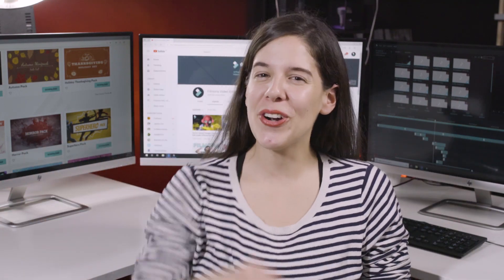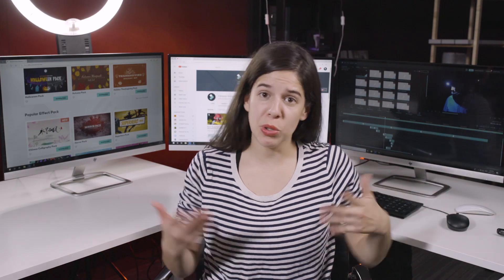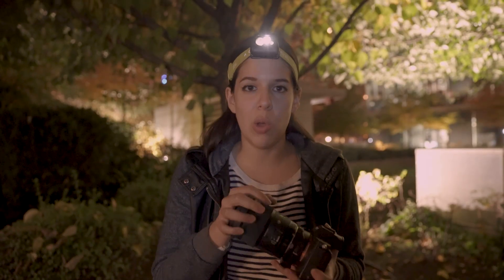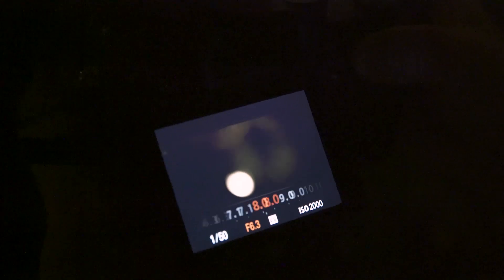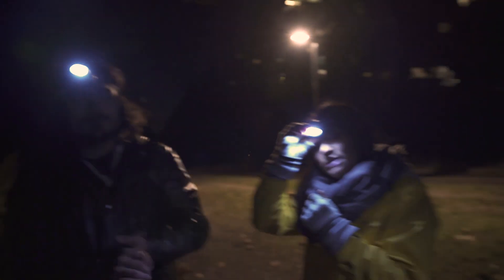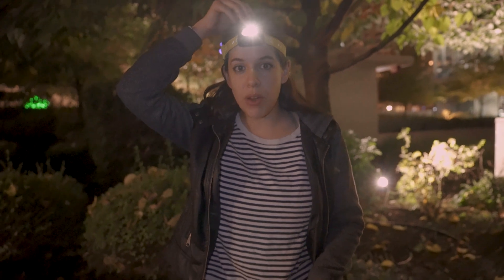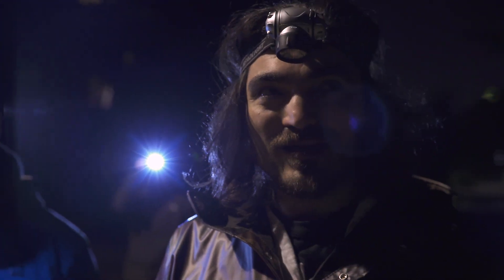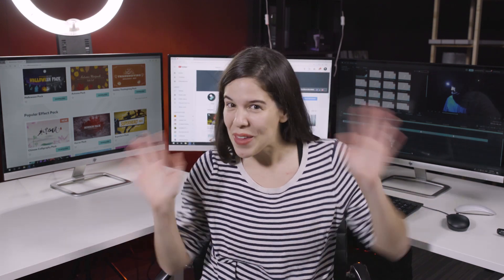Low Light Shooting Techniques | Filmora Halloween Special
The NEW Filmora11 UPDATE is HERE! In this video, Alex is going to FINALLY show you all how to shoot your videos in low light - just like in our Halloween Special short film! These tips on shooting in low light are perfect for your videos filmed at night or in a dark setting.

LOW LIGHT SHOOTING

What do you need:
- Camera
- Fast Lens
- Headlamps
- Tissues

Low Light Camera Equipment and Settings

For the video shoot we used the Sony A7S II, which is one of the best cameras for low Light shooting. This camera’s 12.2 MP sensor is able to shoot at ISOs of up to 409,600. ISO is the sensibility of you camera sensor to the available light, so the higher the ISO, the more light you’ll have in your shot, BUT beware, you will also get more noise in your
footage!

We are using a fast lens which allow us to set the F-Stop or aperture as low as 1.4. This number determines how wide the iris of your lens is. The smaller the number the more open the iris is, letting more light into your shot. For your shutter speed or exposure time, as a rule you want to double your frame rate so if you are shooting at 23.97fps your shutter speed should be 50. Try to not go below that or you will lose sharpness.

Lighting

The easiest thing to do is to find where is light available. The streetlights are really handy for this kind of horror atmosphere because of the harsh spotlight above our heads creates strong shadows in our faces or spotlighting. We also got headlamps from the dollar store. Similar to the streetlights, the headlamps
distort our faces with the strong shadows and help us adding really harsh contrast to the shot (hardlighting). We can use these lights to backlight other people and create some really nice lens flares! You can also use the tissue as a diffuser so you can get a softer light.